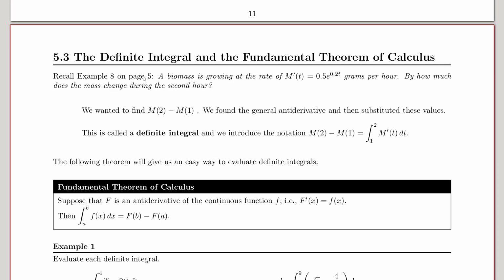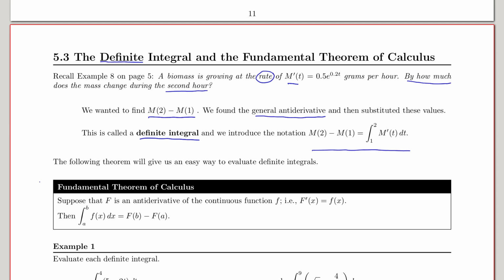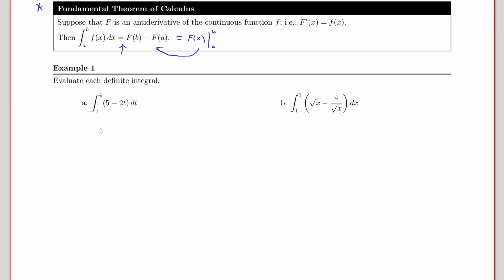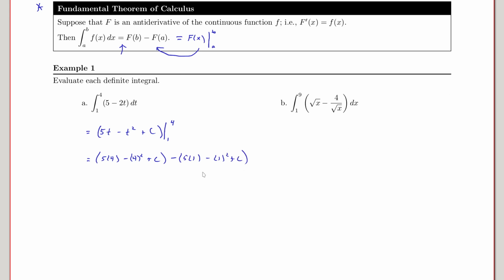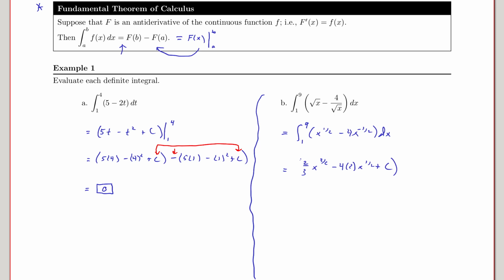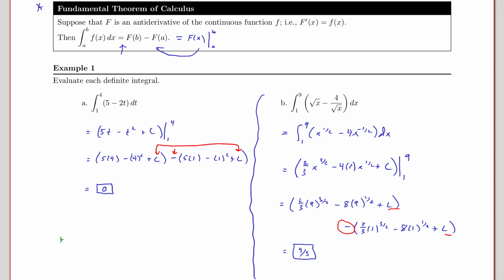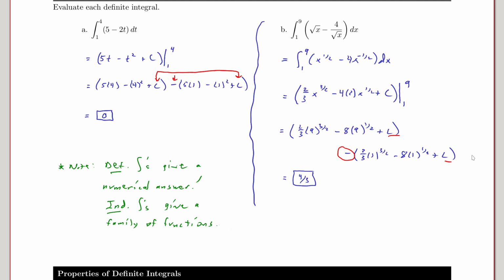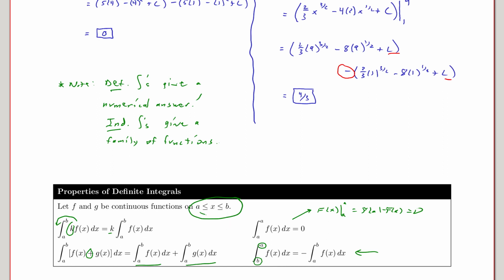130 Section 5.3, Page 12